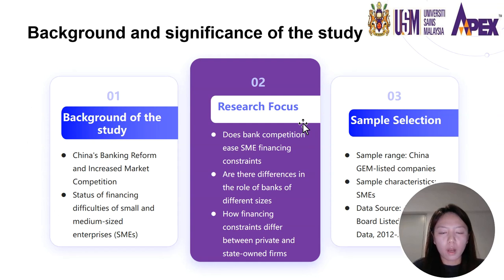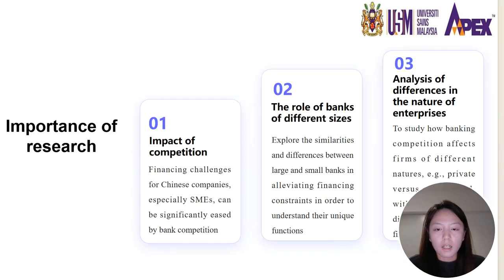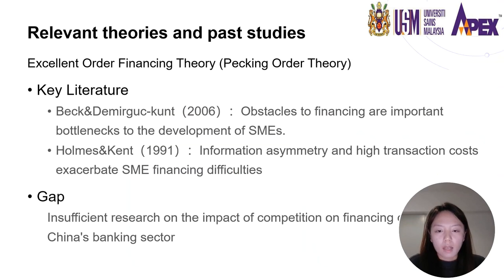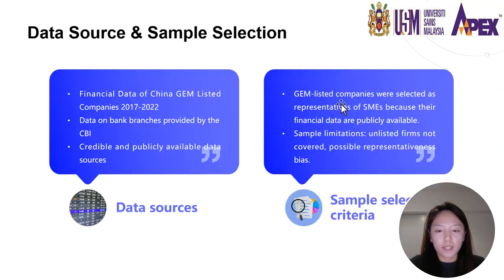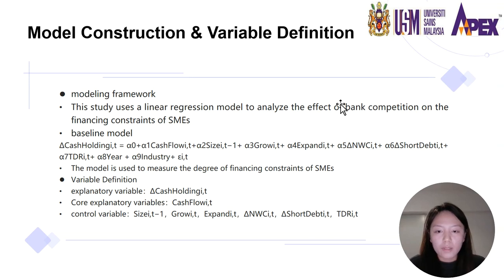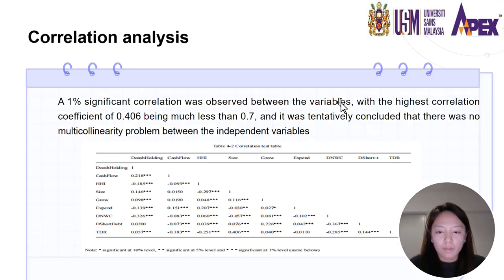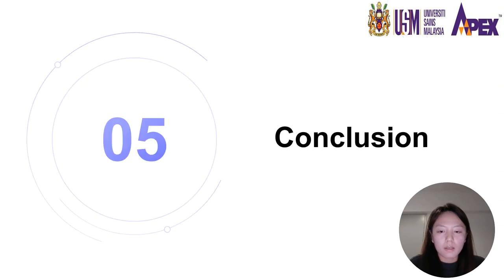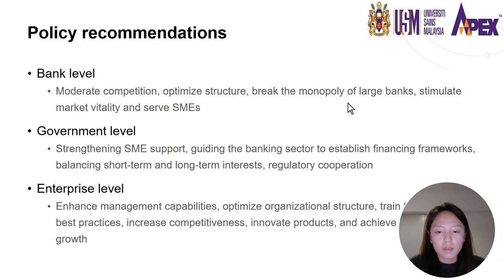ABF507-Group A47-An Empirical Study of Bank Competition Affecting SME Financing Constraints